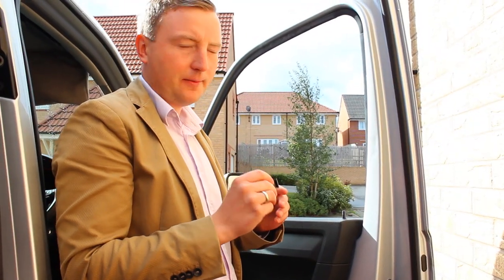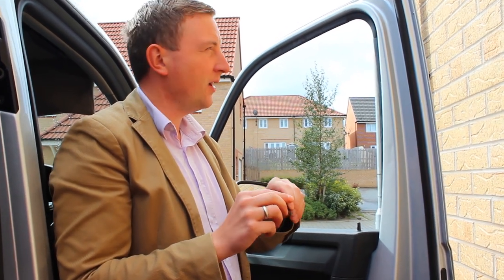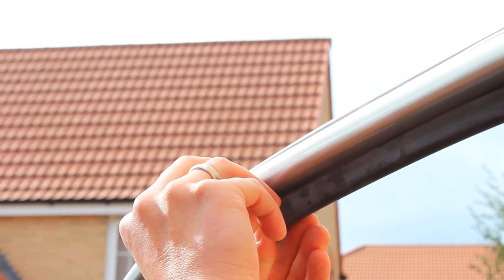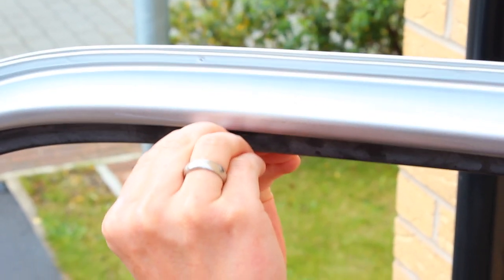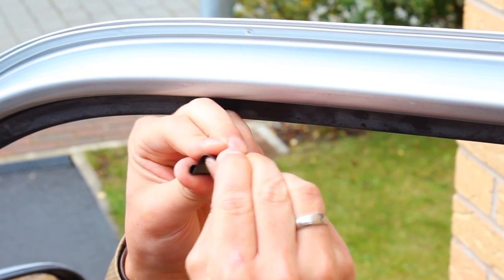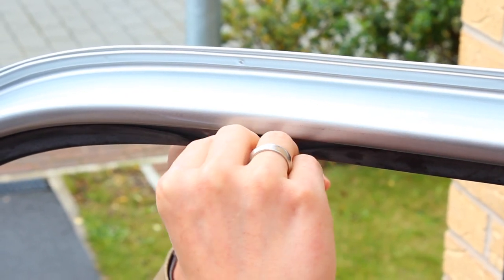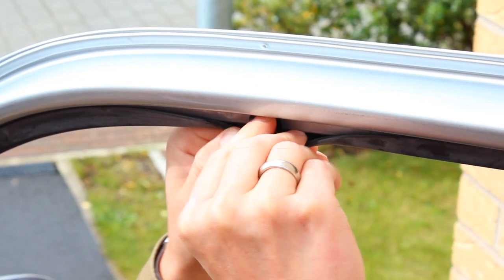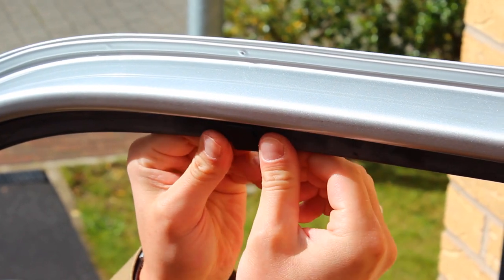VW Transporter T6 custom fit privacy shades front windows with magnetic fitting TROKOT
Fitting of magnetic TROKOT privacy car shades on front side windows Transporter T6. The shades are custom fit for every single model of the car to fit perfectly every window shape.
A legal alternative to window tinting on front windows.
- UV Rays protection
- Insect blocking
- Privacy
- Sleek look